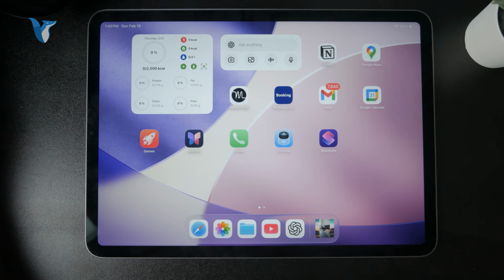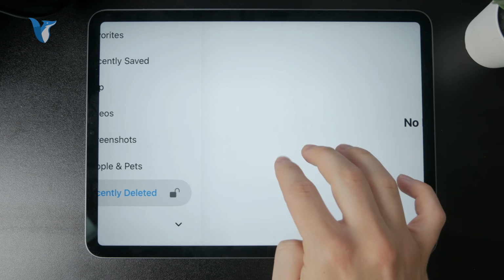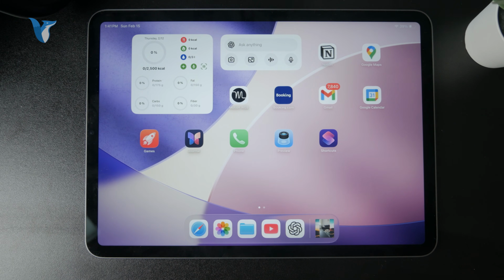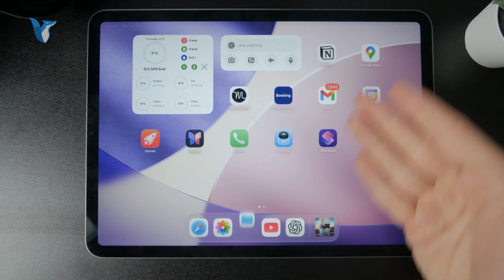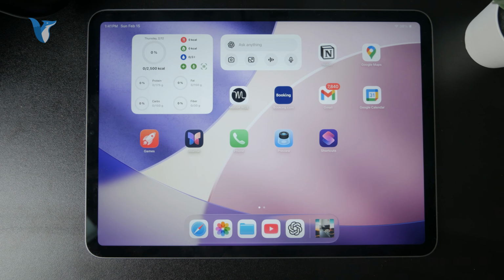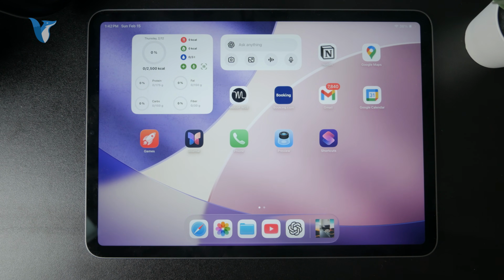How to Delete Videos from iPad Storage (tutorial)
Want to free up space by deleting videos from your iPad? In this video, I show you how to remove unwanted videos from your storage quickly and efficiently.